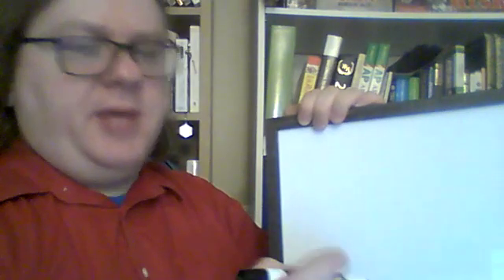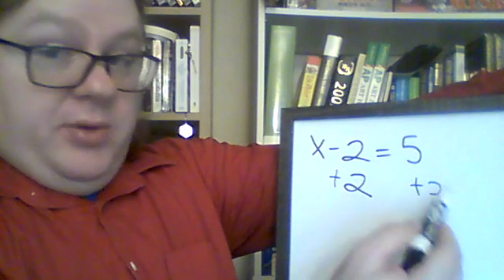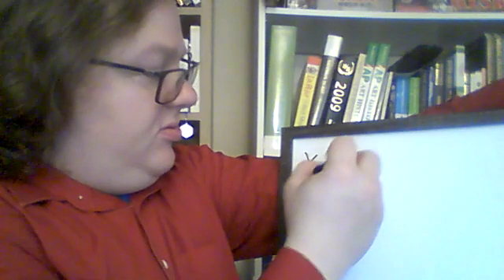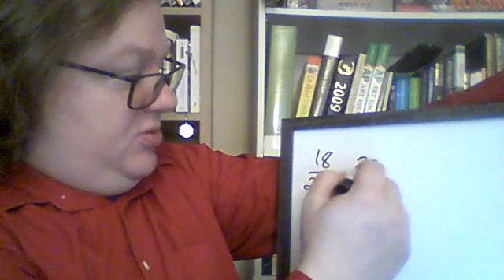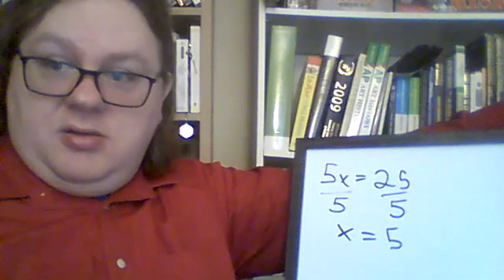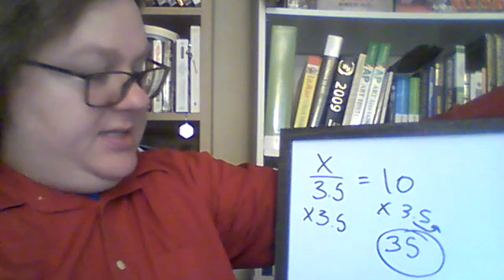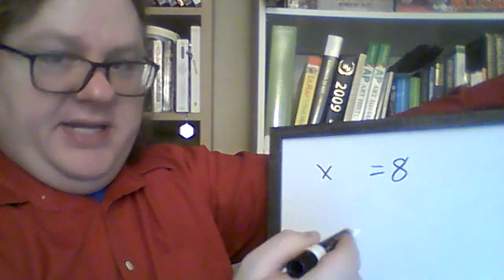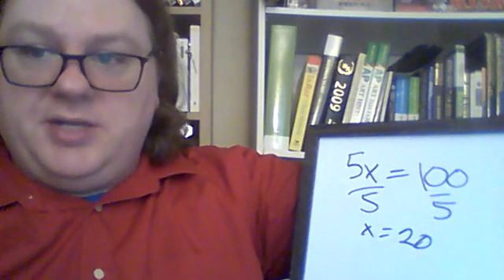Algebra 1 1